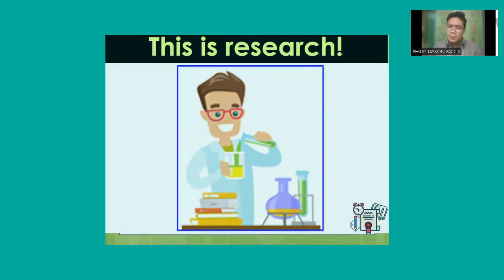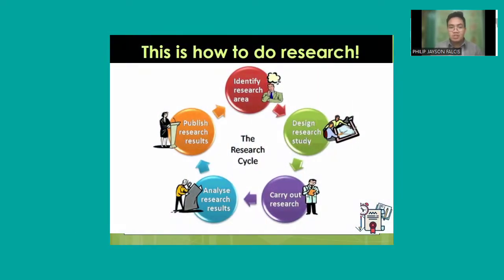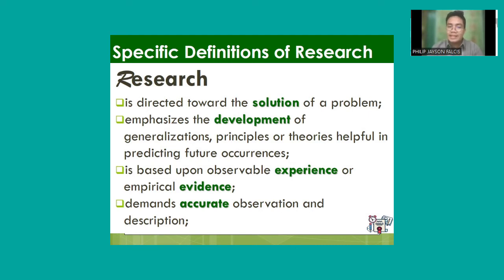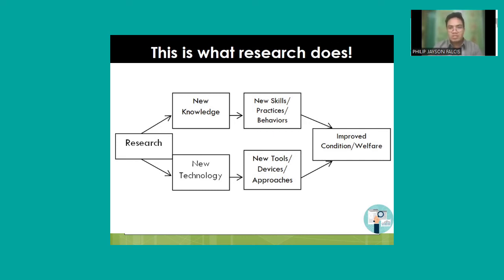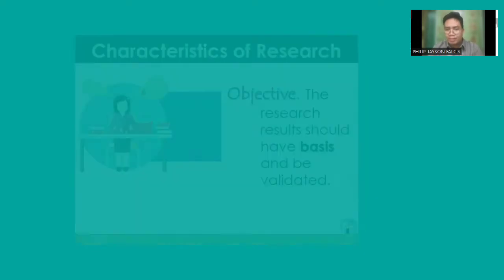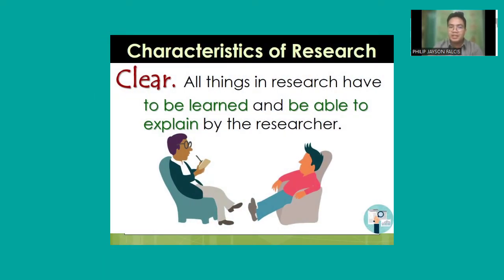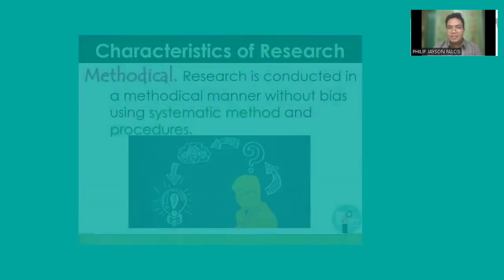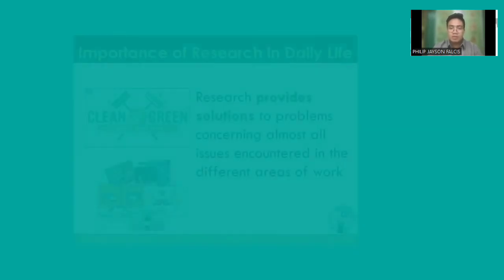WHAT IS RESEARCH?